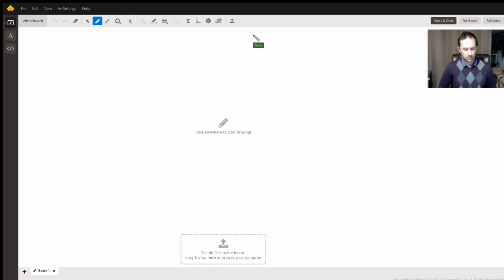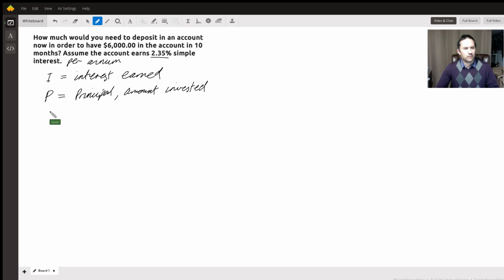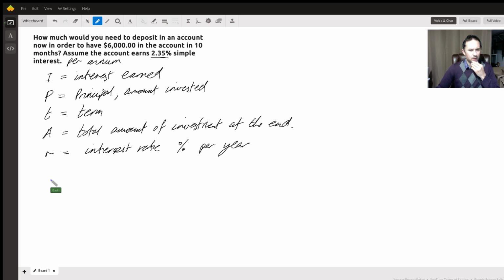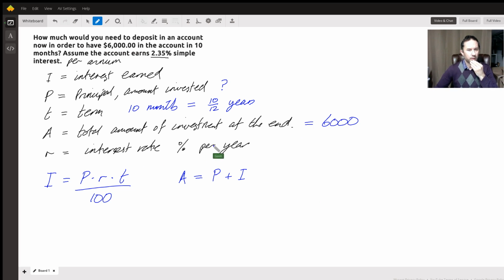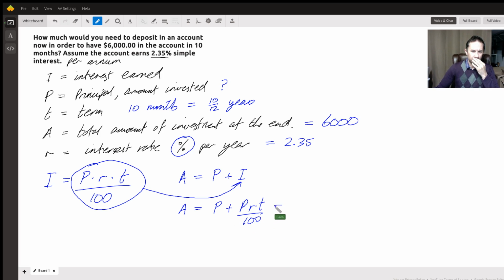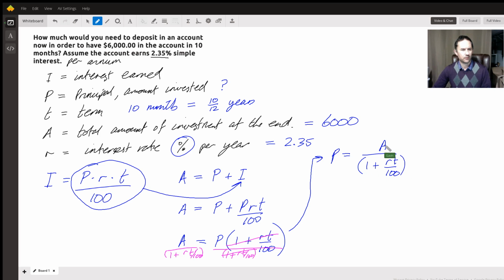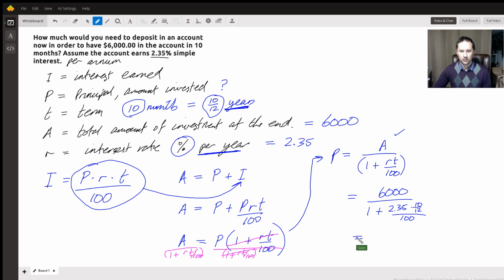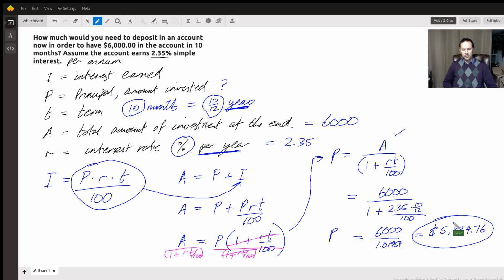Finding the investment principal needed to achieve a given final amount with simple interest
Question: How much would you need to deposit in an account now in order to have $6,000.00 in the account in 10 months? Assume the account earns 2.35% simple interest.

Answered By:

Gavin M.
Beginner to Intermediate R Tutor